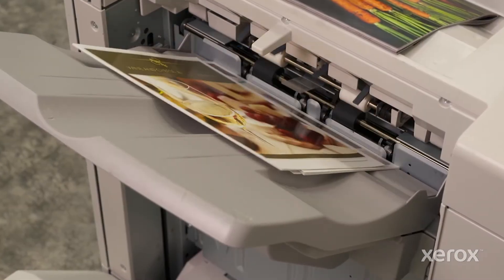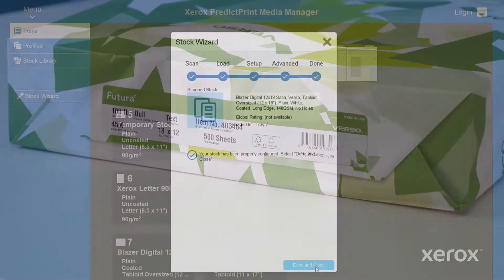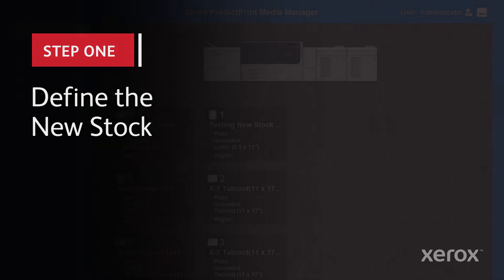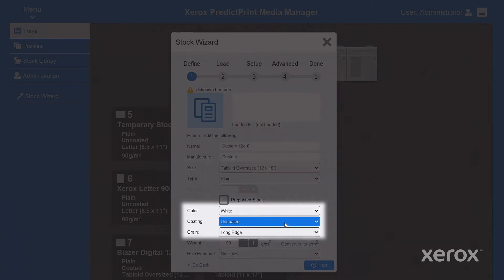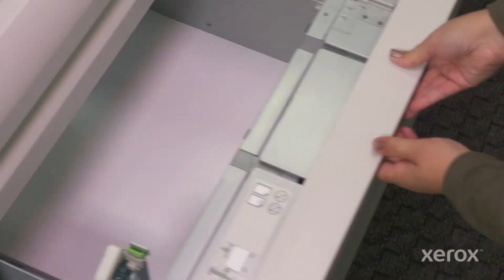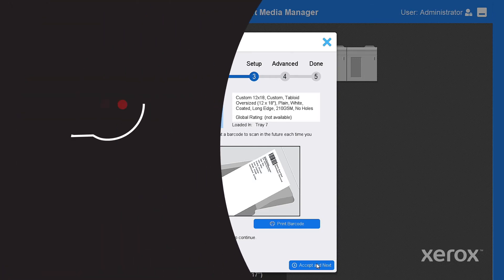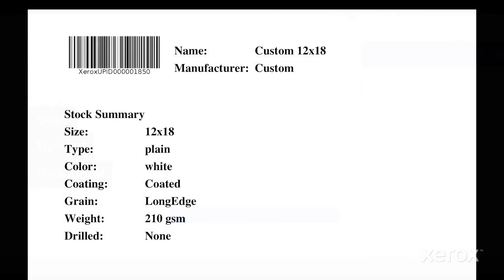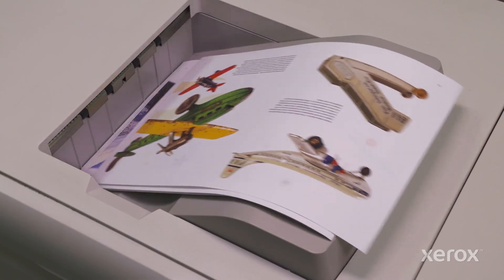Xerox® Predict Print Media Manager: Generating a Custom Barcode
Video illustrating how you generate a custom barcode with Predict Print Media Manager Software for media that does not have predefined barcode. Predict Print Media Manager Software is part of Versant® 4100 offering and option to Iridesse® Production Press.

BR32997